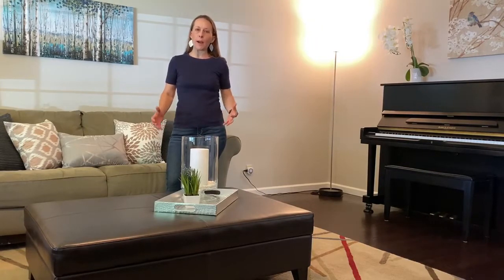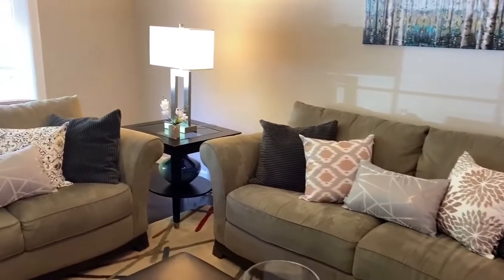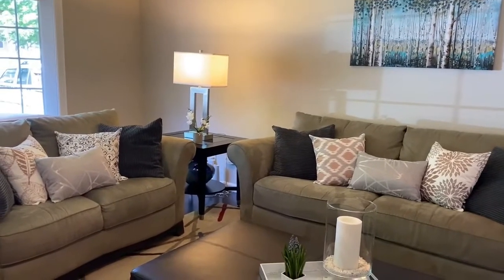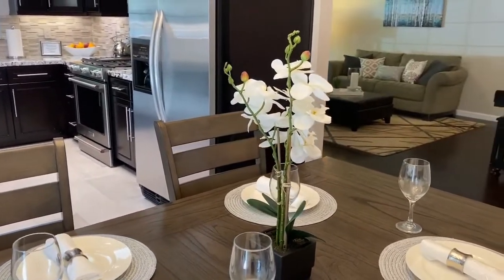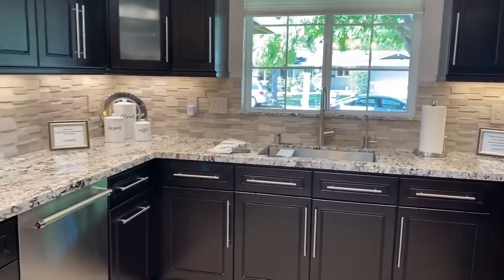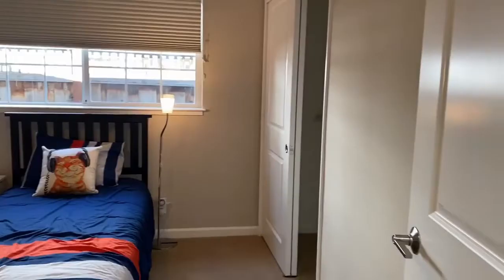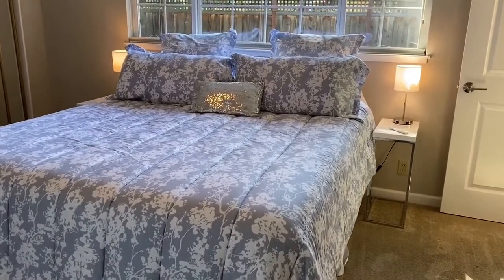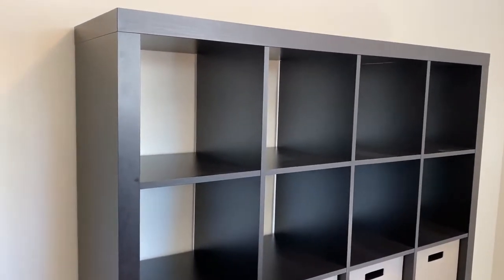How to Stage a House for Sale | DIY Home Staging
Explore self-staging examples during COVID-19 for a visually appealing home.

Looking for a top real estate agent in San Jose to assist you? We love to work with you, our YouTube friends!

✔️STEP #1
Find out what is my unique home value in today’s market?

Once a month it includes a report of Latest San Jose Housing Market Trends, see this month’s update

✔️STEP #3
Considering selling in 6-12 mos? Let’s plan the home prep now to get the highest possible price when you are ready to sell!

Or Reach out Directly Day/Nights/Weekends, we never stop working for you!!

Discover practical examples of self-staging a property during the COVID-19 pandemic, focusing on minimizing, cleaning, purging, and adding coordinating accessories to create an appealing atmosphere. Watch as we explore bedrooms, bathrooms, kitchen tables, and kitchen counter ideas, while keeping in mind that staging was not considered an essential business during the shelter-in-place period.